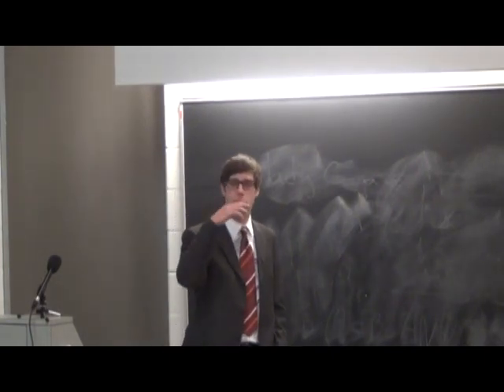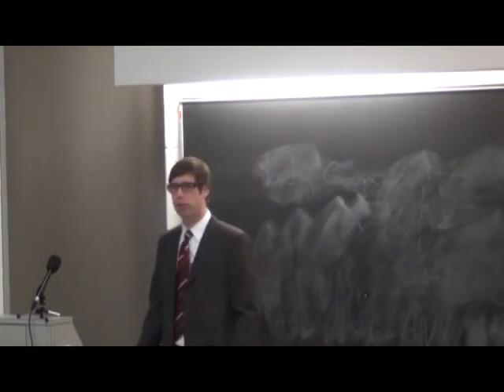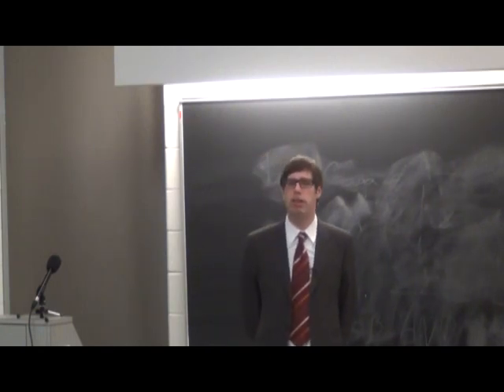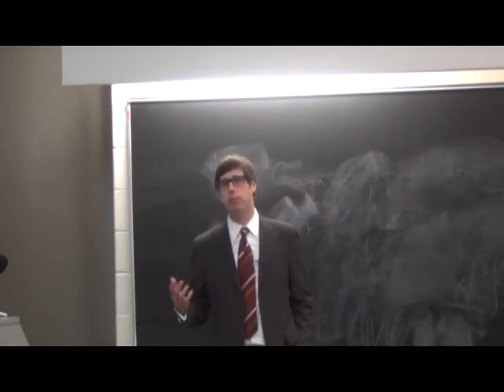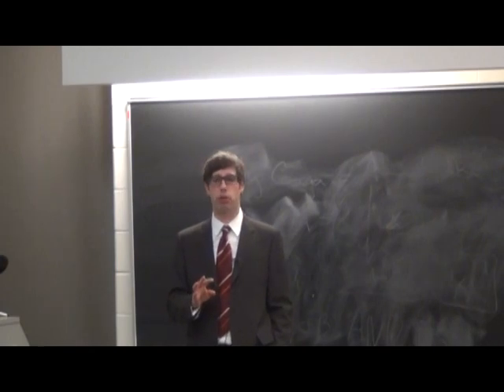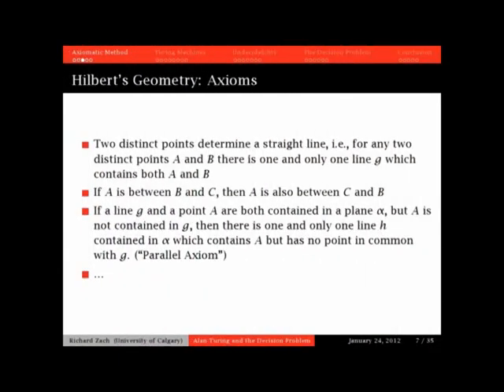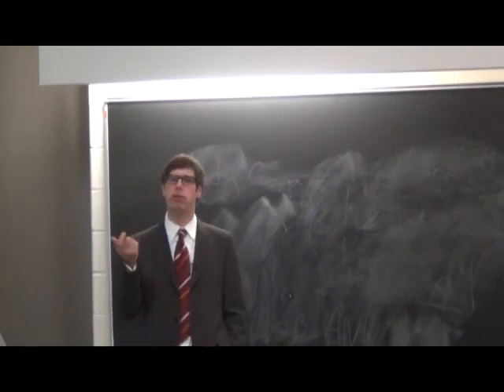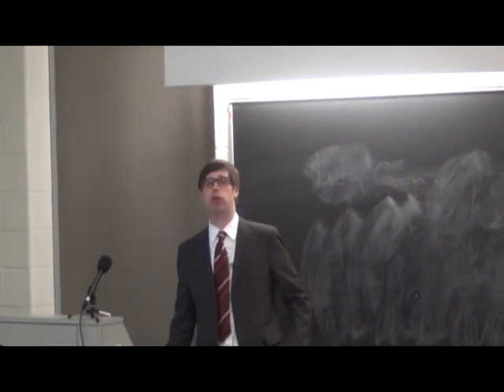Alan Turing and the Decision Problem - Part 2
Alan Turing and the Decision Problem
Part: 2/9
Speaker: Dr. Richard Zach
Date: January 24, 2012
Location: University of Calgary